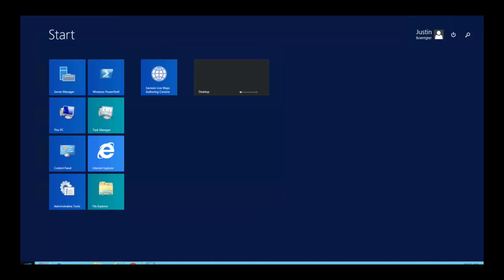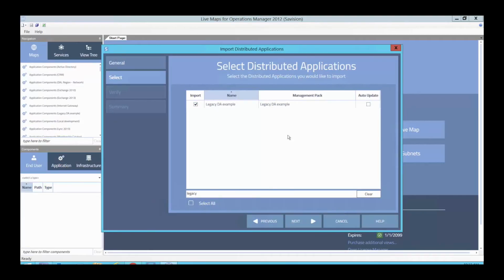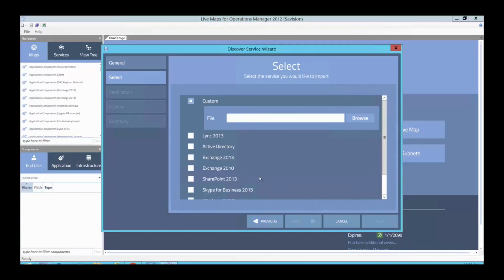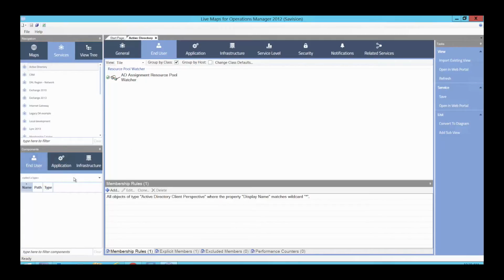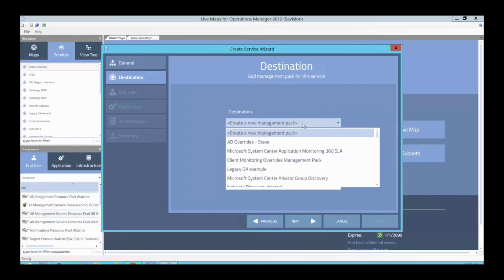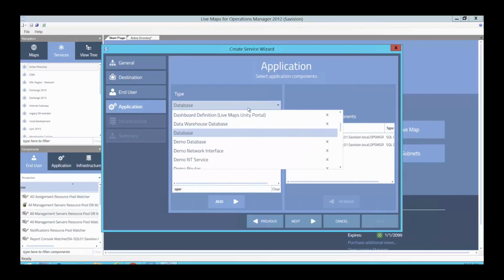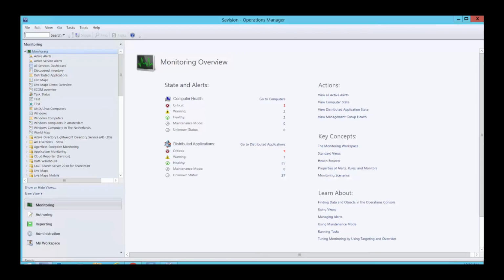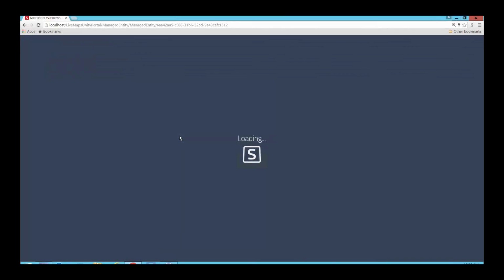Live Maps: Authoring Console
This video will show you how to work with Live Maps backend Authoring Console feature. The first subject is how to quickly deploy your existing distributed applications in Live Maps service modeling backend feature. The second subject will be how to easily deploy a couple of service maps using our out-of-the-box service template that comes with your live maps installation. The third subject will be how to create your own service in Live Maps.